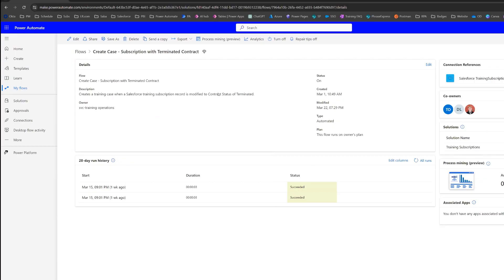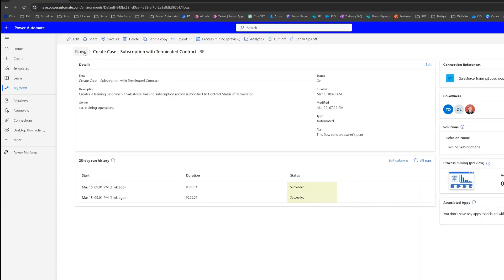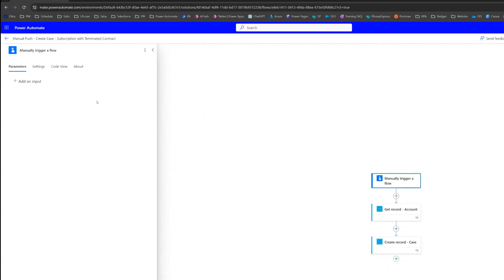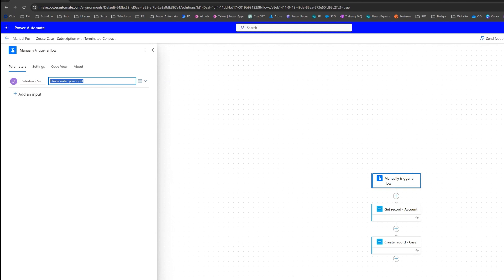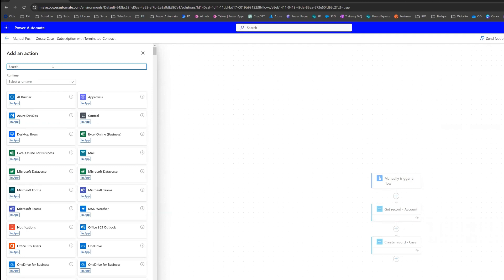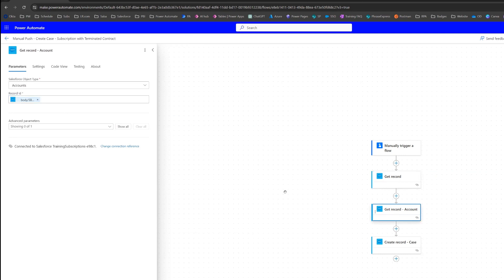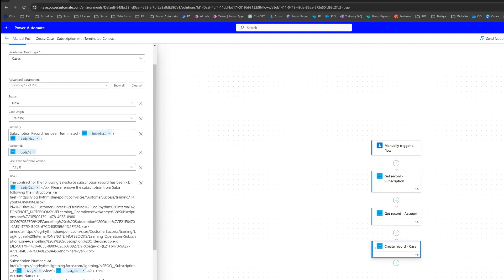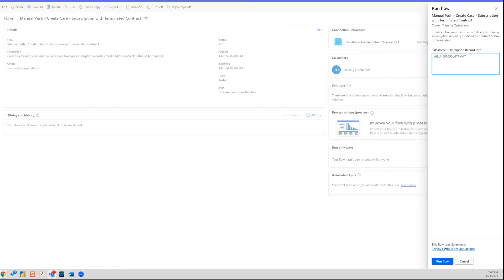Power Automate - Manual Trigger INPUTS (Featuring Salesforce IDs)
Using Power Automate cloud flow manual triggers, we can create our own inputs and use it as a way to manual test our automated cloud flows, by copying the original flow and then replacing the trigger with a manual one.